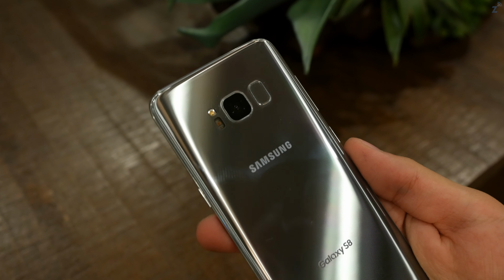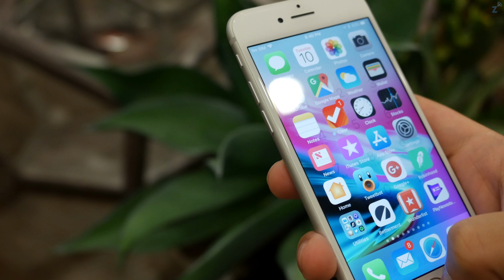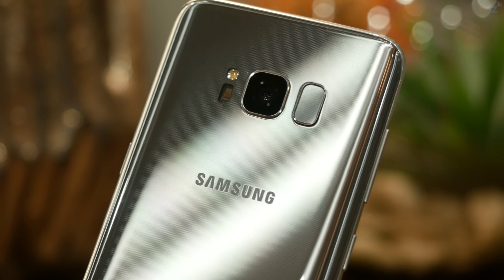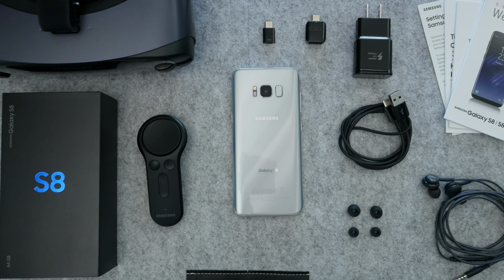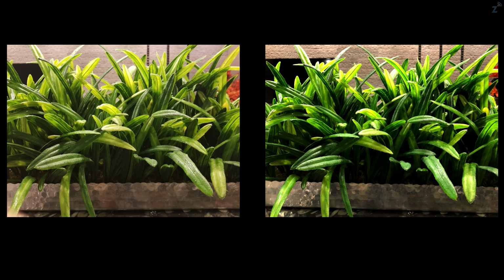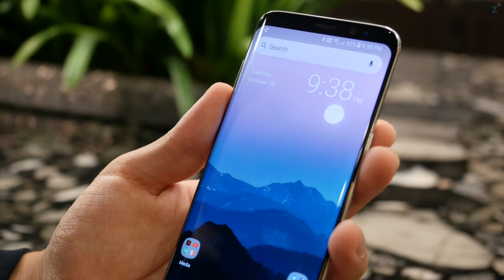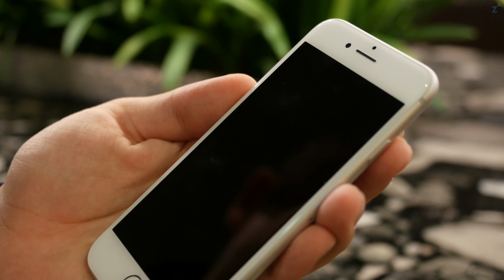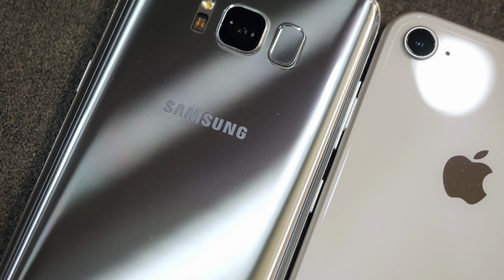Apple iPhone 8 vs Samsung Galaxy S8! Which Should You Get?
Full Comparison of the Samsung Galaxy S8 against the Apple iPhone 8! I talk about the battery life, camera quality, build quality and overall usage of both the iPhone 8 and Galaxy S8. I also go over whether you should get iOS vs Android.

Galaxy S8 (Amazon)
iPhone 8 (Amazon)

Samsung Galaxy S8 (Pictures - Left) (Video - Right)
Apple iPhone 8 (Pictures - Right) (Video - Left)

My Computer
My Camera
My Phone
My Lens
My Mic